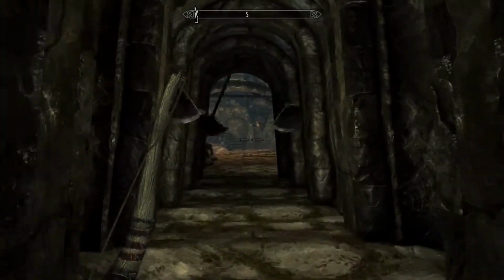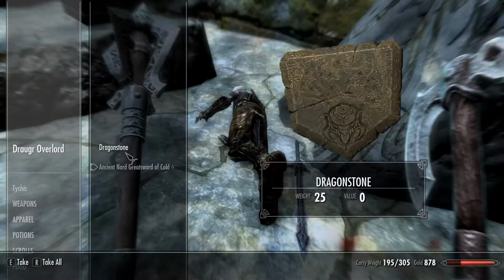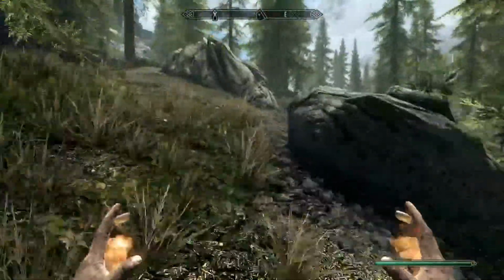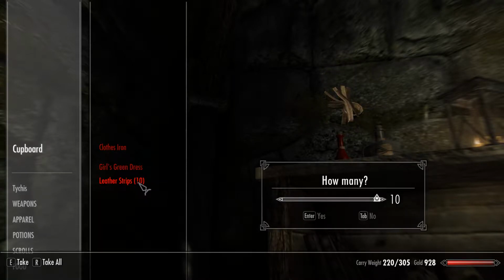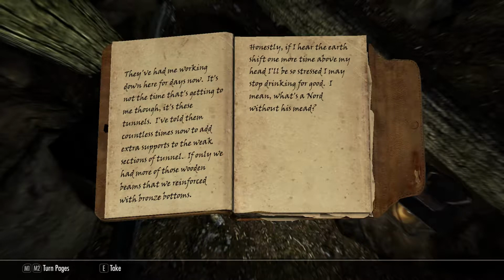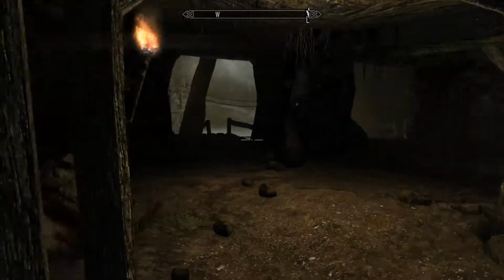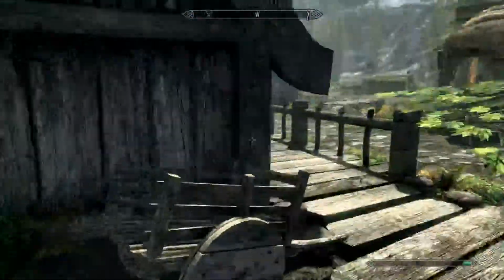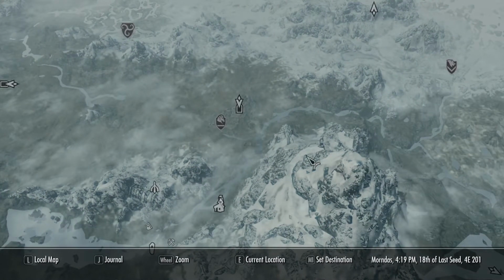Skyrim - 5 - A Mine Is a Terrible Thing to Waste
I get distracted exploring again on my way back to town, admire some geomipmapping issues, and make fun of a half-naked witch.